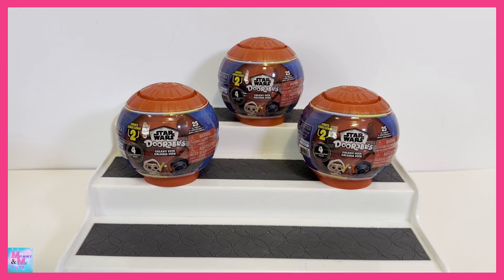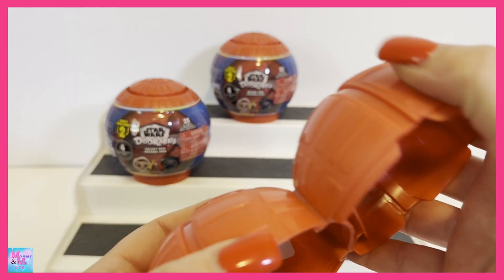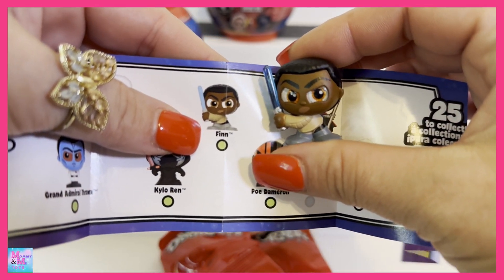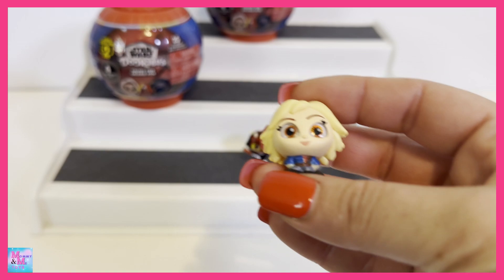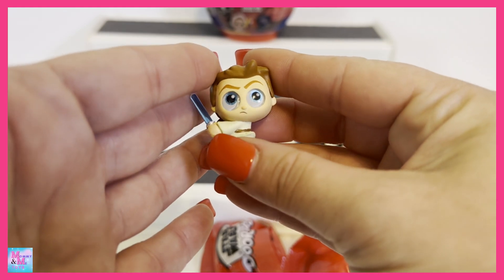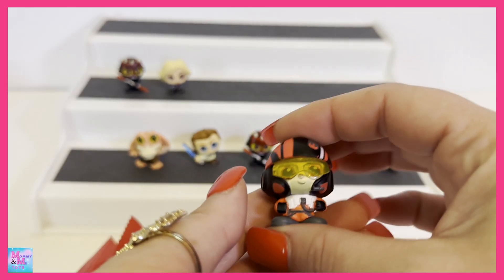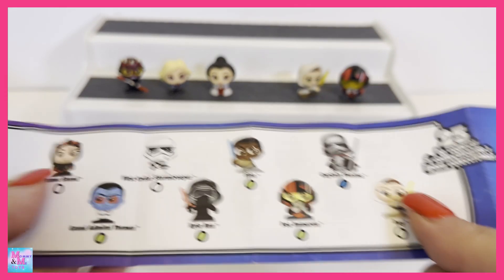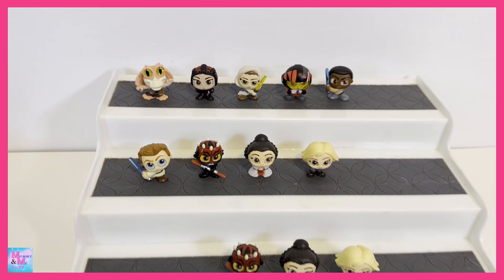(NEW STAR WARS!) DISNEY DOORABLES STAR WARS GALAXY PEEK SERIES 2 UNBOXING!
The new Disney Doorables Star Wars Galaxy Peek Series 2 figures are out now! There are 24 to collect in this series. Lets see which ones we get!